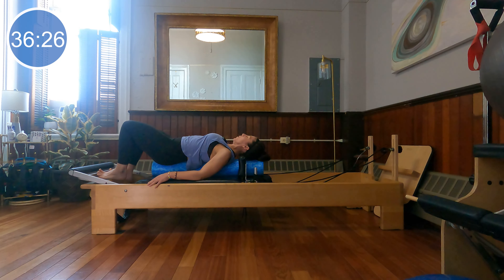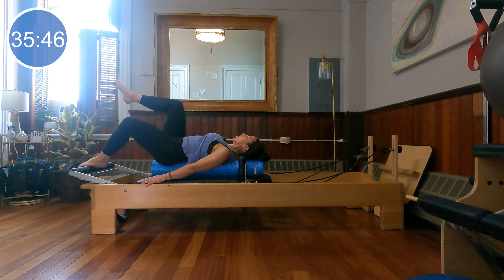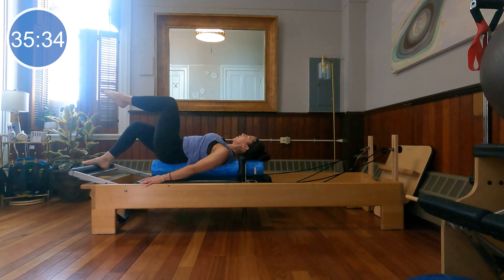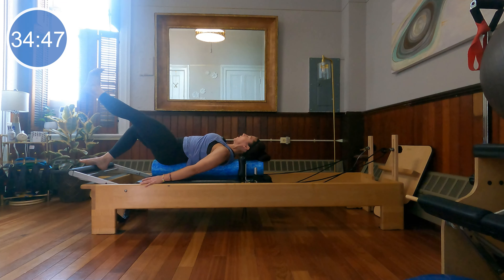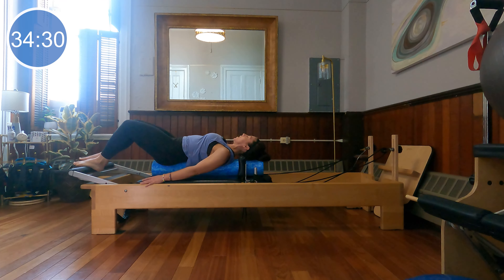PILATES REFORMER Workout | 37 Min | Multi-Level | Foam Roller prop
Hi Friends! Please join me in this mixed level Pilates Reformer Workout where we will flow through a full body Pilates workout using a foam roller. This session has some intense abdominals as well as some wonderful feel good stretches. I truly hope you enjoy!

During this session, as always, feel free to adjust your springs as necessary for the reformer you are working on and the way your body is feeling today. I will give some modifications for exercises, but as always please listen to your body and modify as necessary. Let's go!

Equipment Used: reformer + box + foam roller (3 foot)

Video Contents:

00:00 Intro
00:48 Workout
08:22 Spring Change
14:48 Spring Change
18:41 Spring Change
24:55 Spring Change
27:30 Position Change
30:27 Position Change
32:34 Position Change
38:18 Cool Down

Welcome to Evolution Pilates Studio!  My name is Laura and I've been teaching Pilates, Barre and more for over 20 years! I'm so happy you've chosen to work out with me today!  You inspire me just as much as I hope I inspire you to get stronger and healthier so we can live life to the fullest!

If you are ready to find strength, balance and increase your body awareness then this is the place for you. With over 20 years of Pilates experience, I will bring you on a journey to finding your best self.